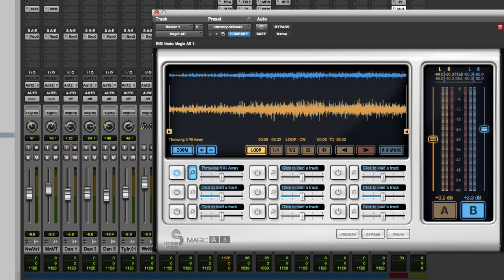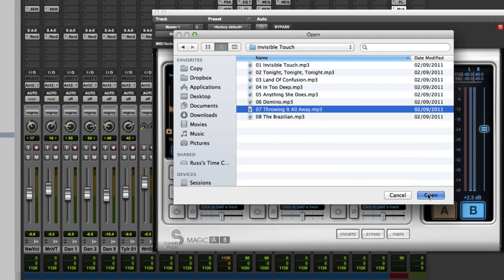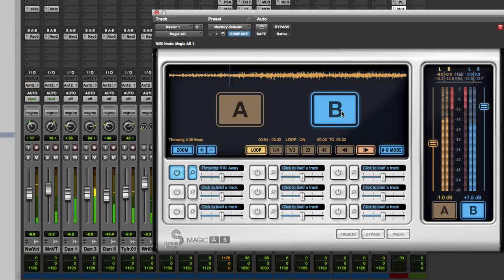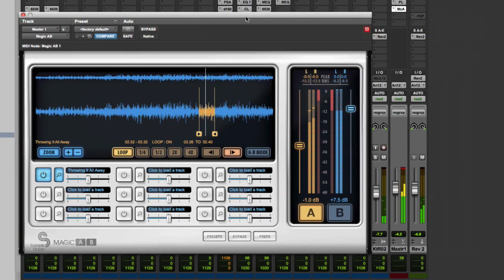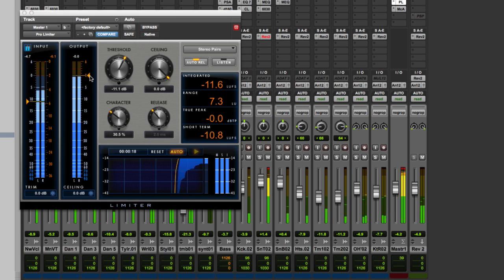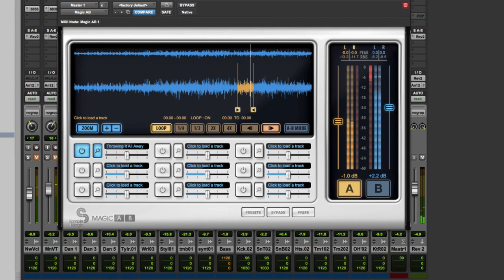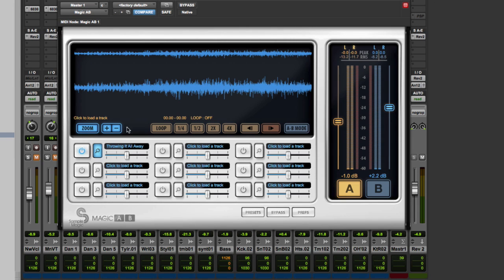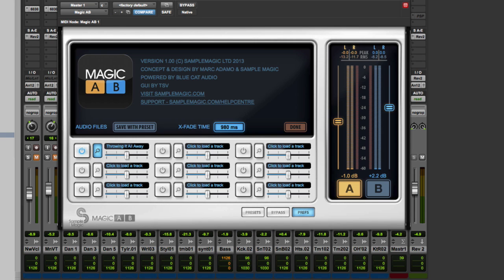Review of Sample Magic Magic AB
Russ takes a look at Sample Magic Magic AB, an inexpensive and novel plug-in for comparing your mix with reference material.